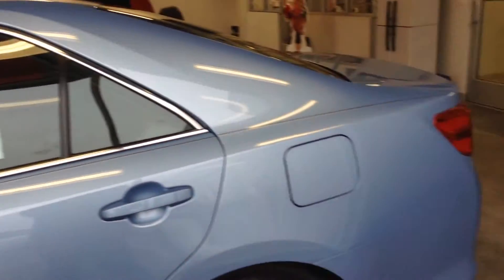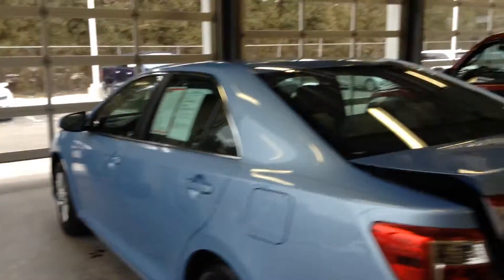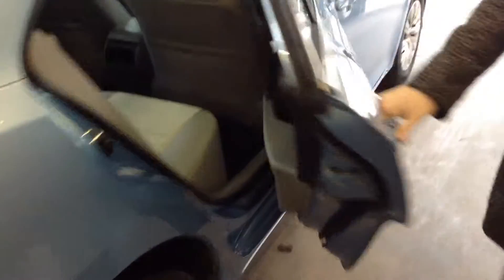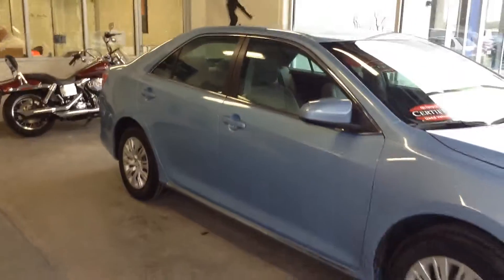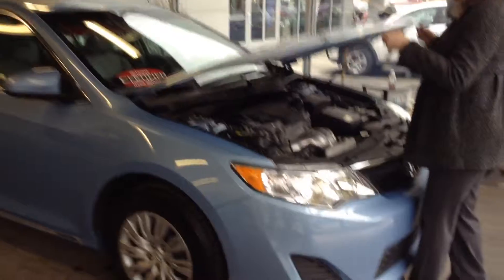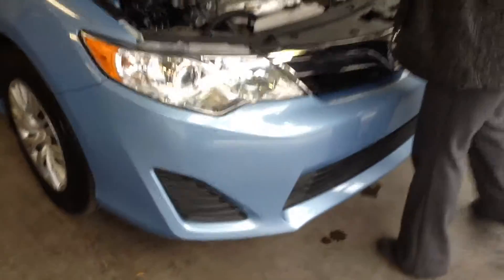2014 Toyota Camry LE Stk# 5110A Used Cars Schererville near Merrillville and Highland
2014 Toyota Camry LE Stk# 5110A

Color:Clearwater Blue Metallic
Stock#:5110A
Engine:2.5L 4 cyls
VIN:4T4BF1FK3ER362086
Transmission:Automatic 6-Speed
Odometer:5,799 mi.
Body Style:FWD Sedan (4 Door)

Real Winner! You'll NEVER pay too much at Team Toyota - IN! Imagine yourself behind the wheel of this stunning 2014 Toyota Camry. There are plenty of miles left on this car so you don't have to worry about going everywhere you need to go. Named a SmartChoice Maintenance Costs winner by IntelliChoice.